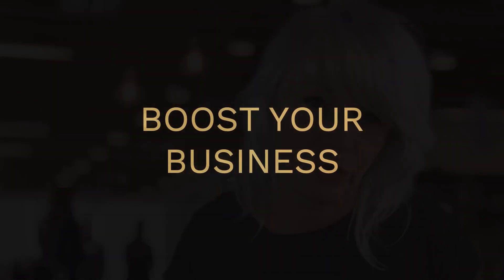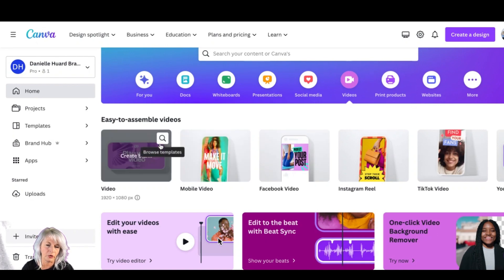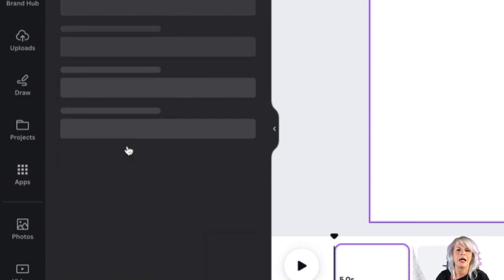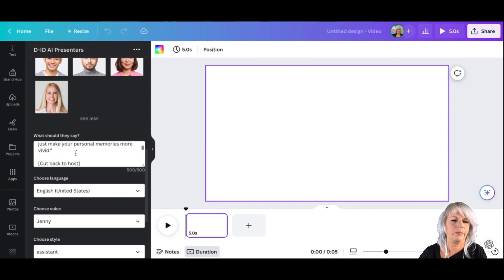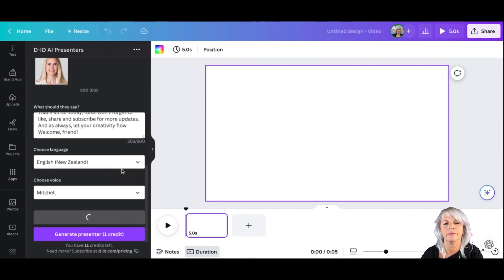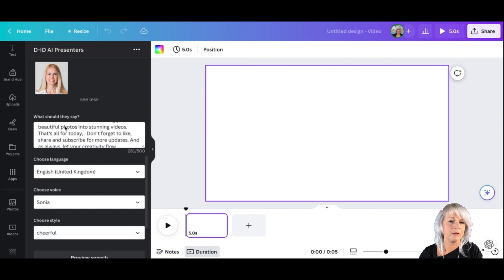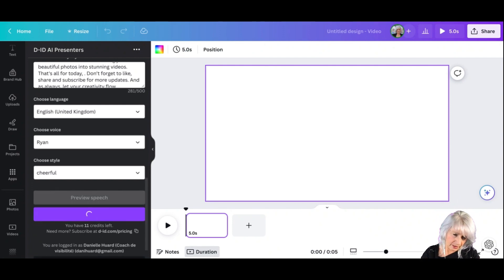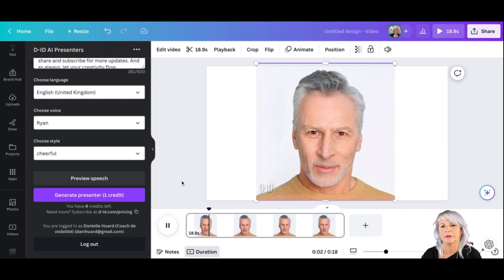Canva's New AI AVATAR EASY Video MAKER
"Hey everyone! We have some exciting news today, and we're sure you're going to love it. Canva has done it again with their newest feature: Canva AI Photo to Video!"

"BigVuPro: Empowering Online Entrepreneurs with Cutting-Edge Teaching, Filming, and Editing Expertise"
Do you like some coaching with Canva
this is the link to work with me

BigVuPro is a dynamic YouTube channel dedicated to providing powerful insights and practical guidance for aspiring online entrepreneurs. Our mission is to create a vibrant space where you can enhance your teaching abilities, refine your filming techniques, and master the art of editing, all in support of building a thriving online business.

Through our engaging and transformative videos, BigVuPro equips you with the knowledge and skills necessary to create compelling and impactful educational content that captivates your audience. Whether you're an experienced teacher looking to transition to the online world or a budding entrepreneur seeking to establish your brand, our channel is your go-to resource for honing your craft and gaining a competitive edge.

Join us as we delve into cutting-edge topics such as instructional design, innovative teaching strategies, advanced video production tips, and state-of-the-art editing techniques. We provide step-by-step tutorials, insightful discussions, and expert advice to empower you on your journey toward online business success.

At BigVuPro, we understand the challenges and immense opportunities that arise when venturing into the online realm. We aim to be your trusted companion, offering powerful solutions, inspiring success stories, and invaluable insights from industry-leading professionals. Together, let's unlock your full potential, harness the power of your teaching, filming, and editing skills, and create a commanding presence in the dynamic and ever-evolving digital landscape.

Subscribe to BigVuPro today and embark on an exciting and transformative learning adventure that will elevate your teaching, filming, and editing skills to new heights, while unleashing the full power and potential of your online business.
canva. ai